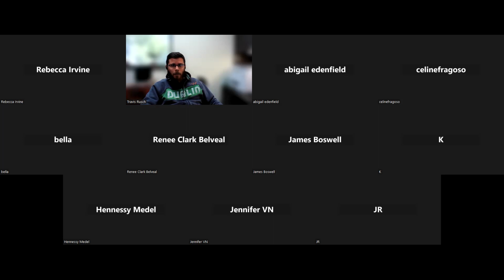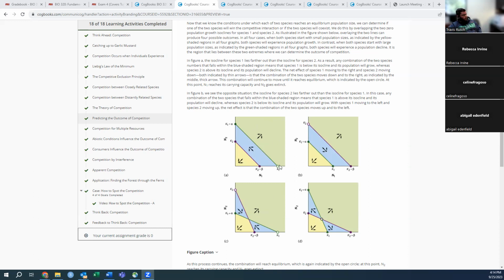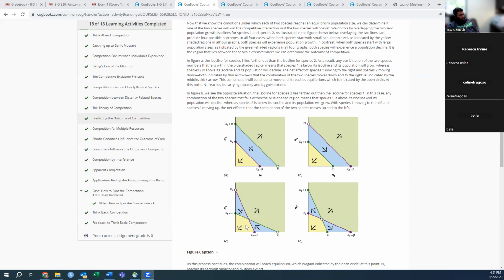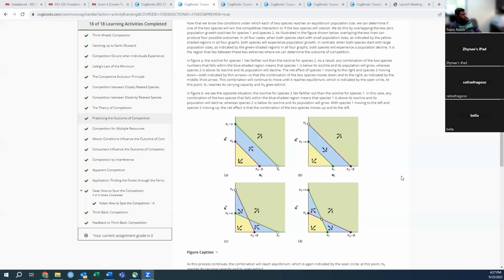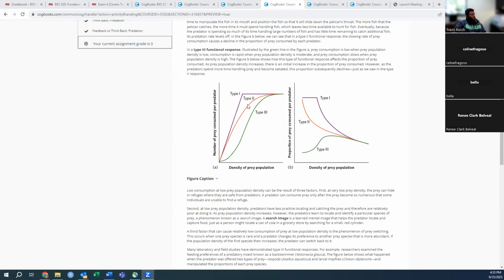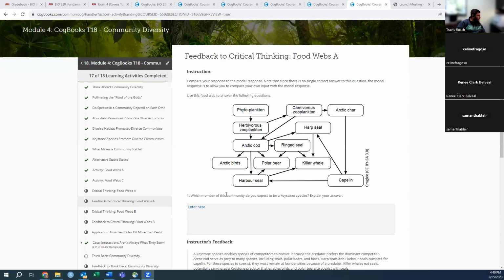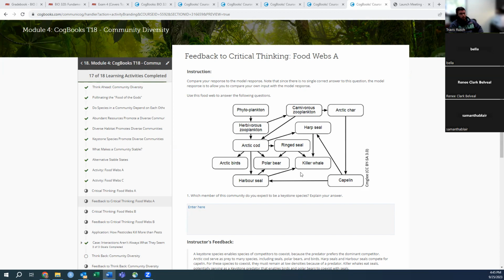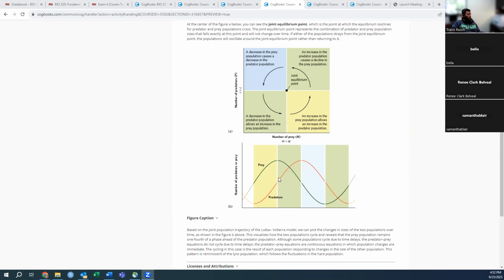BIO320 Virtual Office Hours 09.25.23